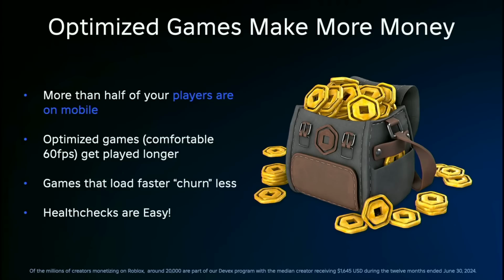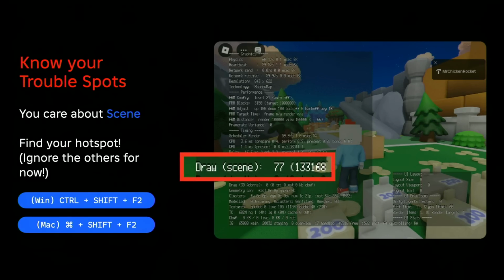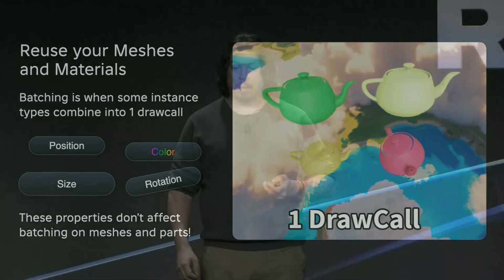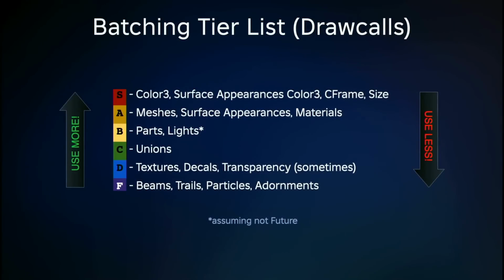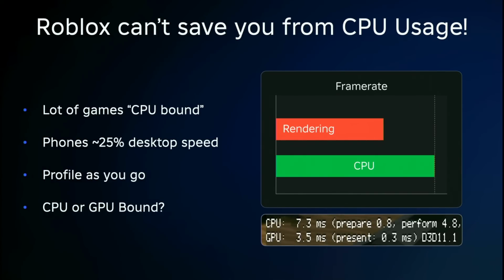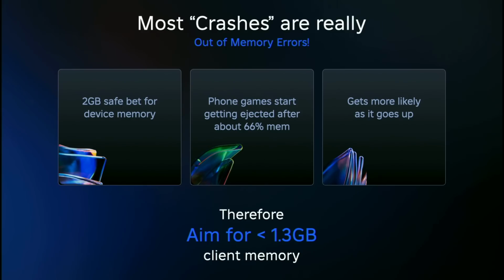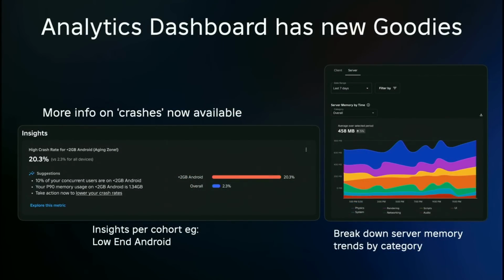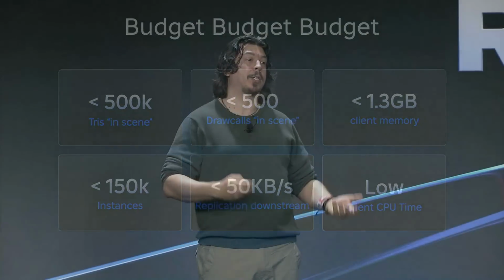Using Roblox Tools to Improve Performance | RDC 2024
Hear directly from a top tooling creator on common problems for rendering, how to best diagnose and understand what's going on and strategize on how to move faster.

Speaker: MrChickenRocket (Peter McNeill)